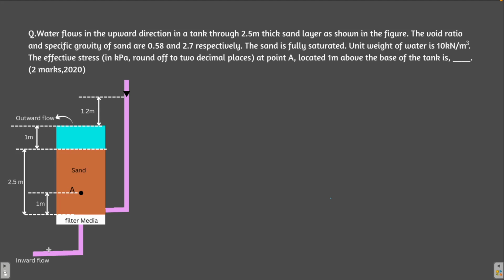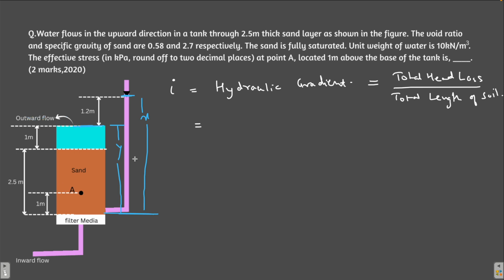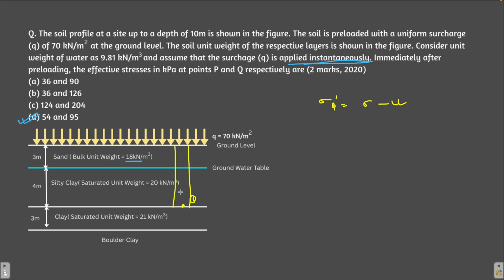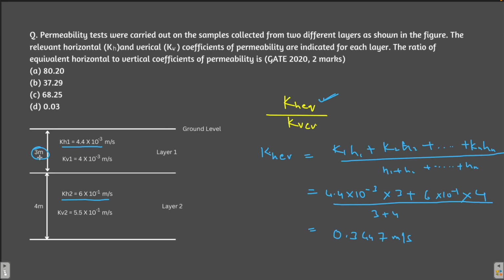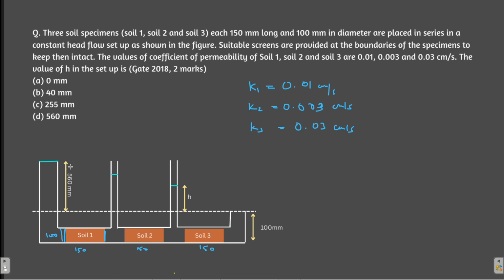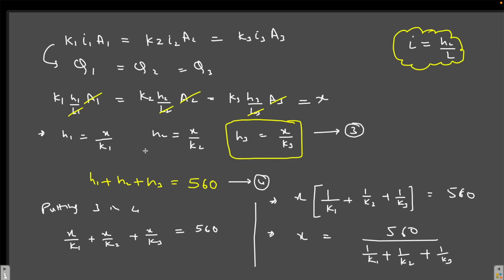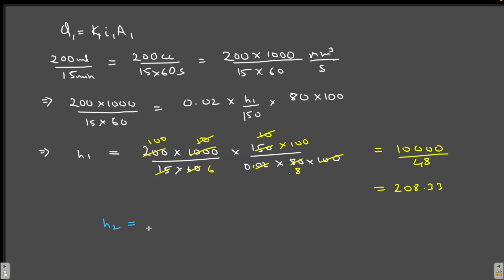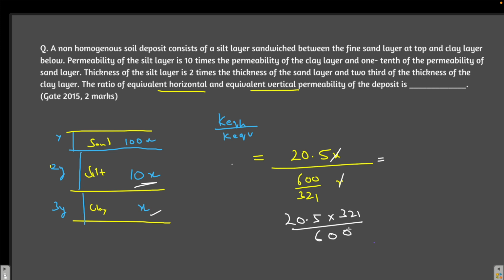Problems on Permeability of Soil || GATE PYQ || Civil Engineering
00:00 - Que 1
16:13 - Que 2
22:06 - Que 3
26:23 - Que 4
32:19 - Que 5
38:12 - Que 6
50:46 - Que 7
01:01:50 - Que 8